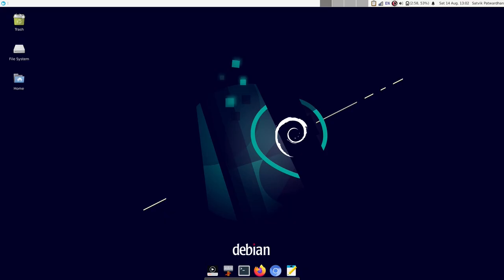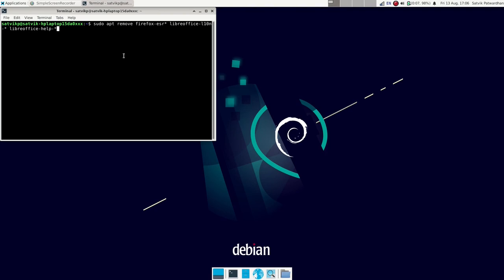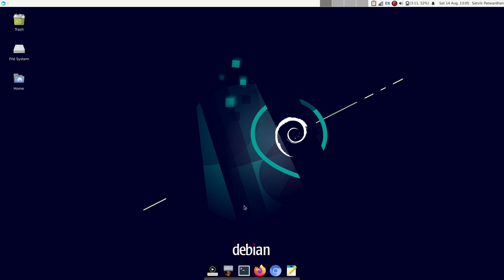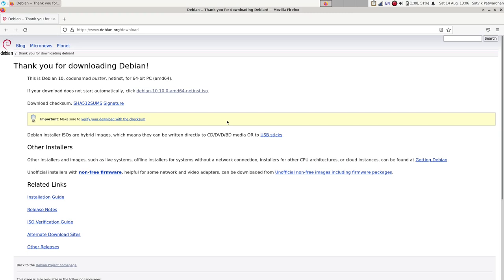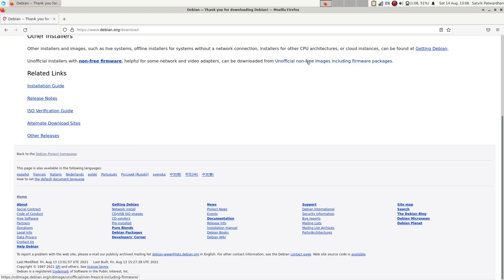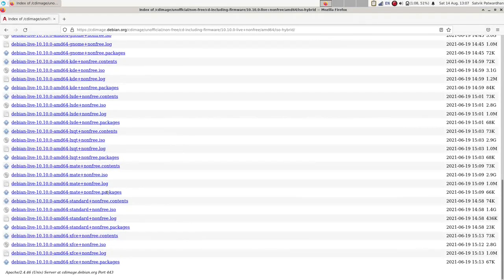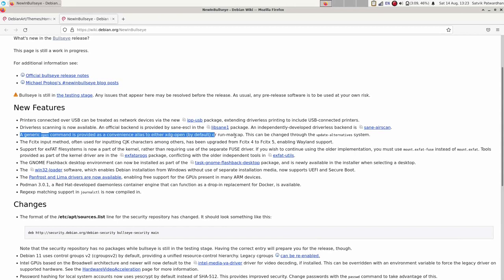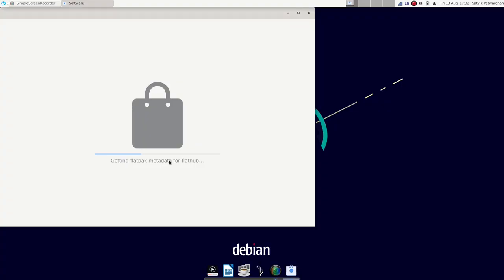Debian 11 Bullseye is OUT! How to Download + Review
Debian is my favourite Linux distro by far. I love everything about it: its ease of use, its community, its stability as a distribution and the sheer vastness of the project as a whole - it covers almost every modern processors and quite a few older ones as well, and has around 60,000 packages for my processor, amd64.

So anyways, today I just wanted to discuss how to download and install Debian bullseye on your computer, which is actually a bit different compared to most other Linux distros. Also, I am making another video on what extra steps I do to set up my Debian install to make it feel like a more complete experience, covering stuff like package managers and docks and other quality-of-life changes which I would definitely recommend.

Eyekay Mumbling about Tech stuff no one wants to listen :P
This is a reupload due to audio issues.